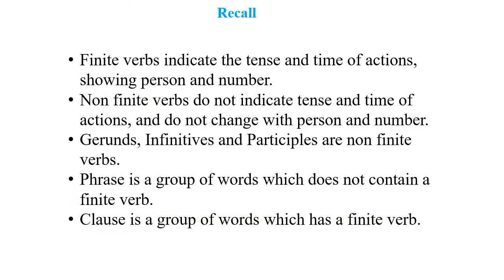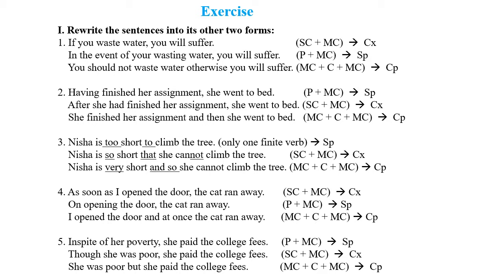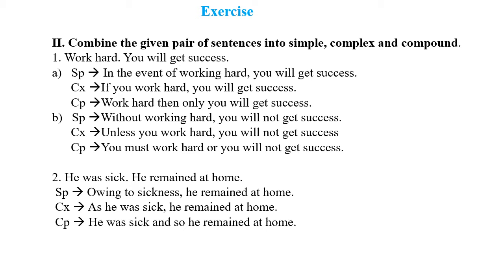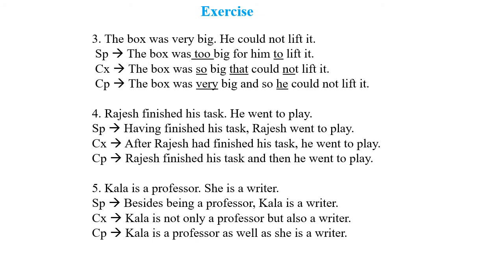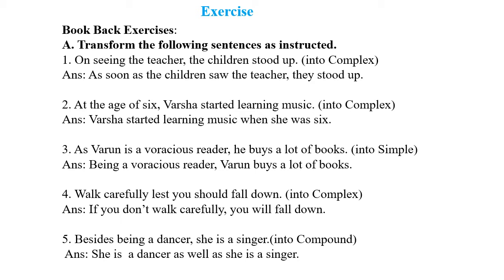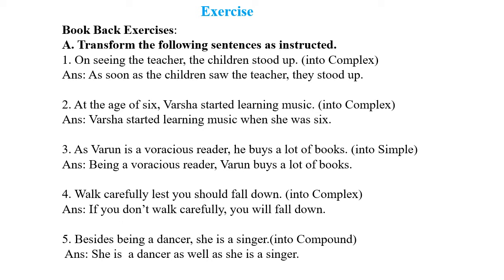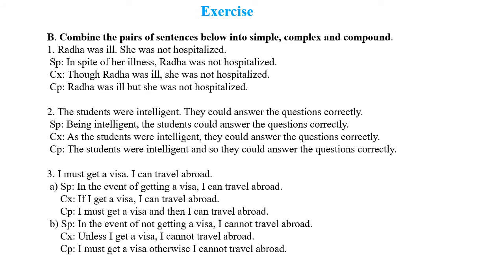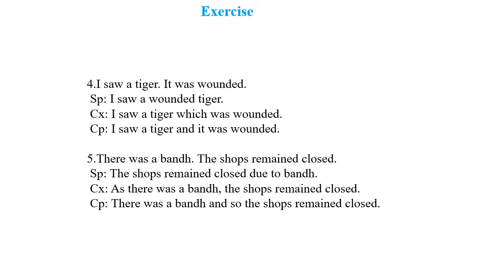SIMPLE COMPLEX COMPOUND | PART III | ENGLISH GRAMMAR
This video deals with the practice part of simple, complex, compound.